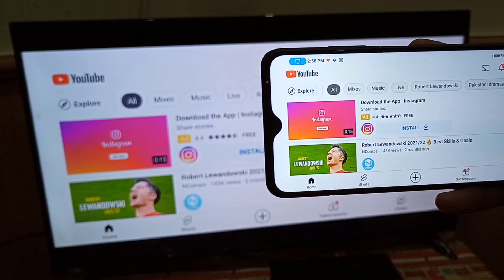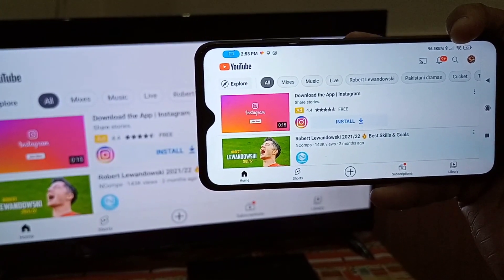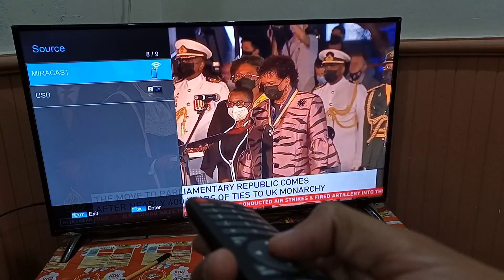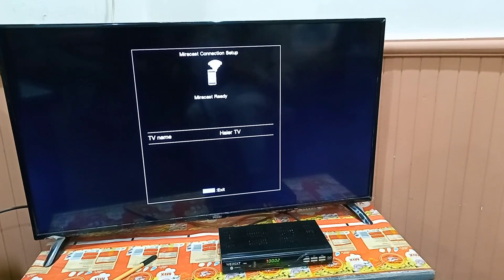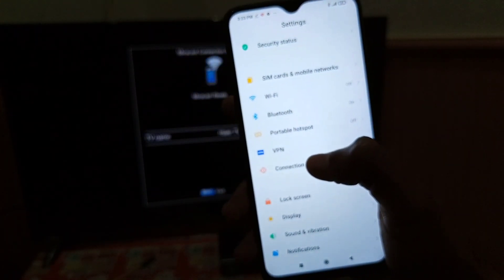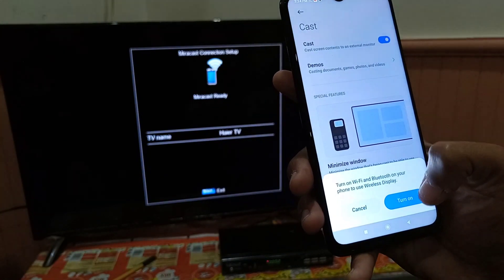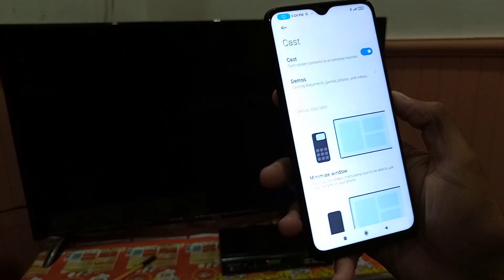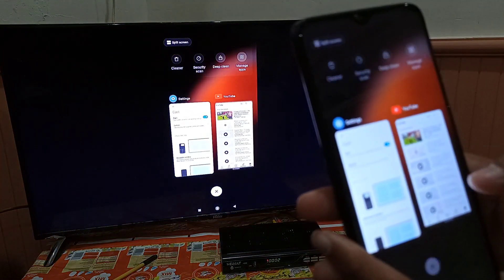How To Connect Xiaomi,Mi,Redmi,Poco Mobile connect to Tv | Redmi note 9,10,11 share screen to Led Tv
I will show you ho to Share the Screen of your Xiaomi, Redmi, Poco, Mi Mobile To Led Tv Wireless through Screen Mirroring. I will also show you how to connect your Redmi Note 9, Note 10 and Note 11 to Tv. This is just a tutorial to give you awareness about "Screen Mirroring" on Redmi Smartphones but the Procedure may be a bit different on Note 10 and 11 as the mobile phone used here is note 9!